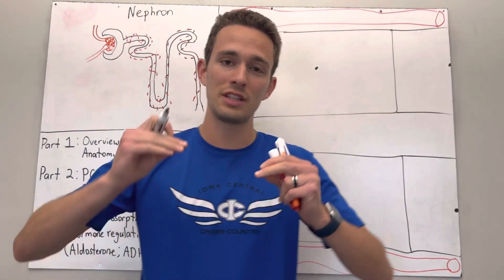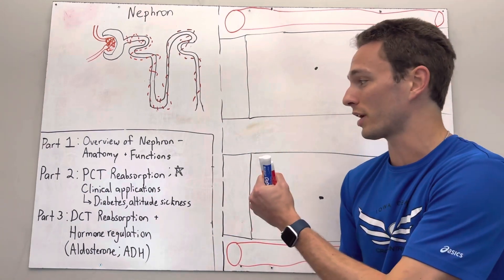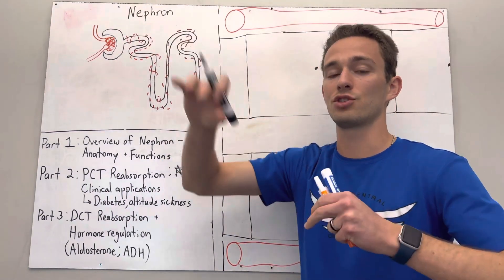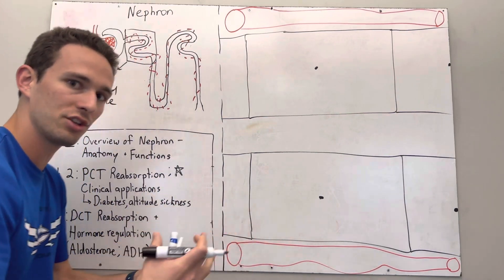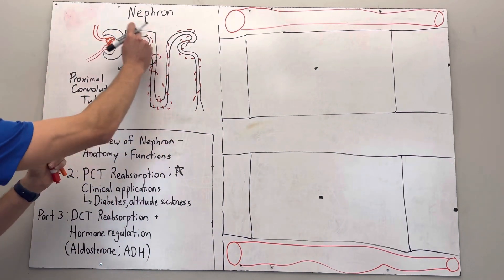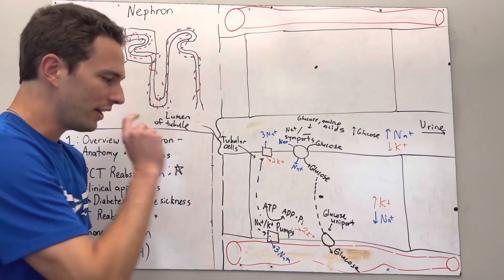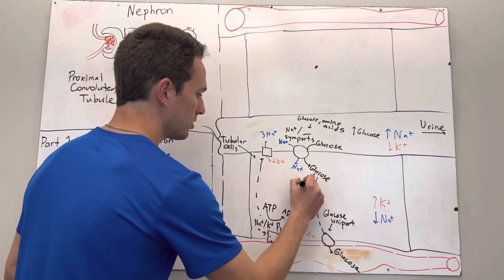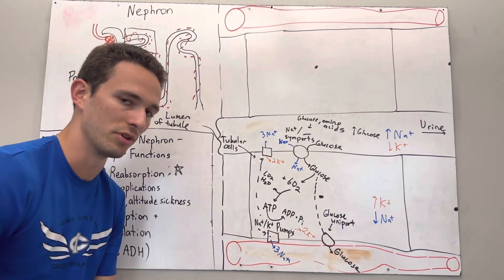Proximal Convoluted Tubule Reabsorption Part 1 & Diabetes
This part 1 video will cover the main physiology behind much of what is reabsorbed in the PCT, as well as cover why type 1 diabetics experience excessive urination when they are first diagnosed. Enjoy!